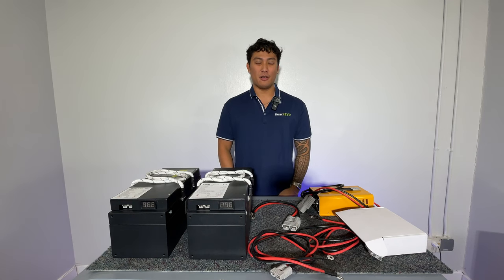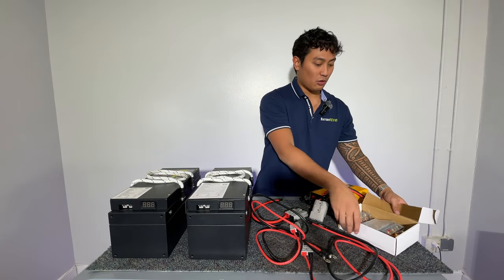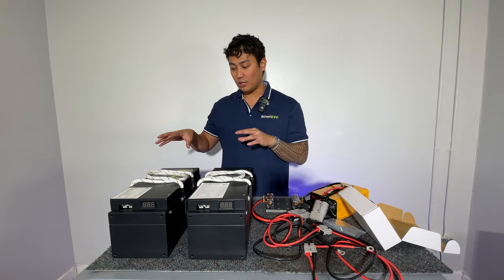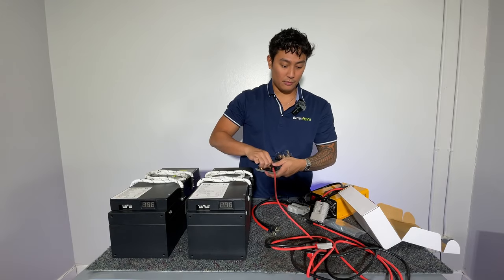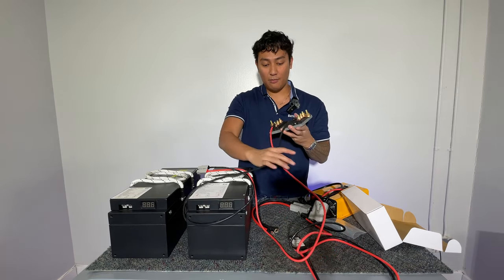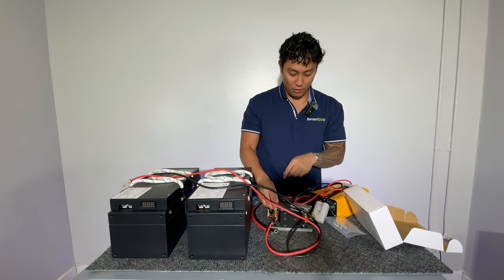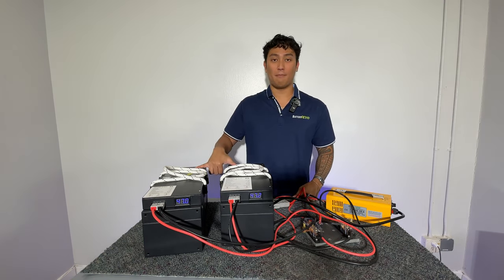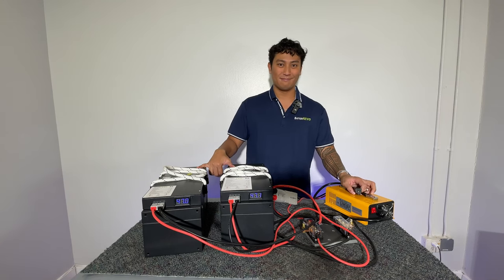BatteryEVO Tutorial - 2X Badger Kit Installation to Busbar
🔋 How to Install 48V Badger Lithium Batteries: A Step-by-Step Tutorial Dive into this comprehensive guide where we demonstrate the straightforward process of installing two of our powerful 48V Badger Lithium Batteries. Using our advanced busbar technology, we'll show you how to wire them in parallel effectively.

🛠️ Tutorial Highlights:

Step-by-Step Instructions: Our detailed guide ensures that anyone, from seasoned DIY enthusiasts to newcomers, can follow along and achieve a seamless setup.
Advanced Busbar Technology: Learn how to utilize this cutting-edge technology to enhance the efficiency and reliability of your battery installation.
Practical Tips and Techniques: Gain insights into best practices for ensuring your battery system operates optimally.
🏡 Ideal for homeowners, RV owners, and anyone interested in upgrading their energy system with high-performance lithium batteries.

💡 In This Video:

Unboxing and Prepping: Start with what’s in the box and how to prepare for installation.
Wiring in Parallel: Detailed walkthrough of connecting two batteries using a busbar to increase capacity and maintain voltage.
Final Setup and Testing: How to safely complete the installation and test your new system.
🎥 Watch now to master the installation of the Badger Lithium Batteries and take control of your energy needs with confidence. Whether you're enhancing a home, a workshop, or a recreational vehicle, this video will make the setup process easy and stress-free.